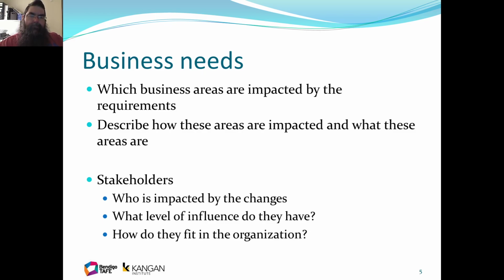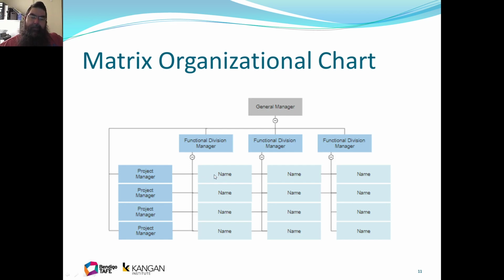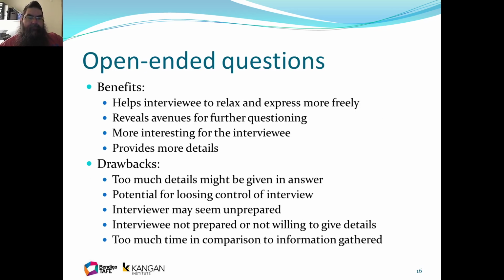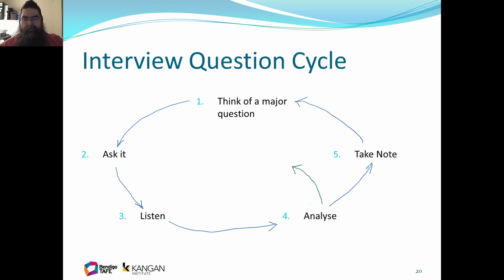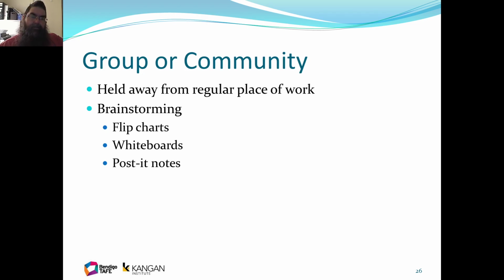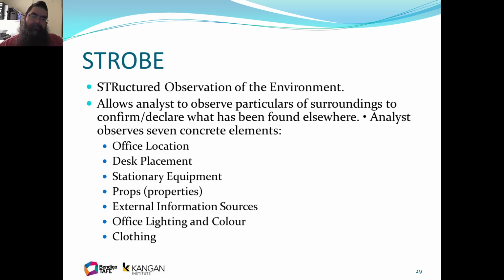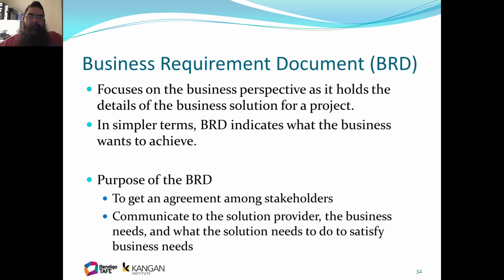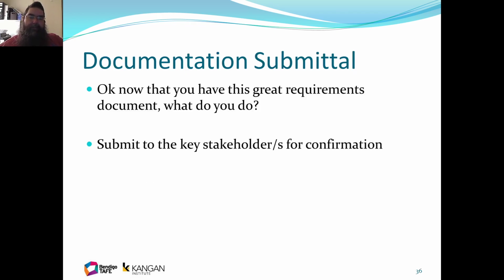ICTICT401 #1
Another Death by Powerpoint Presentation
First presentation in 'Determine and confirm client business requirements'
These recordings are to support my students who are now studying via remote learning, due to current world health issues.